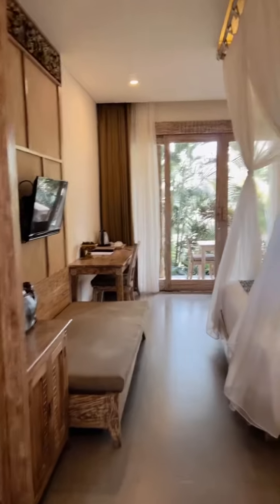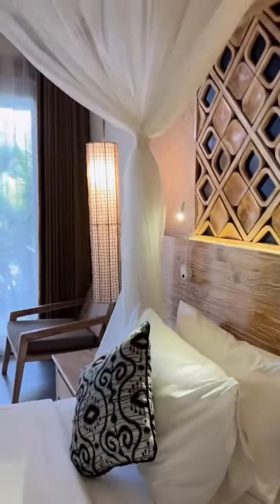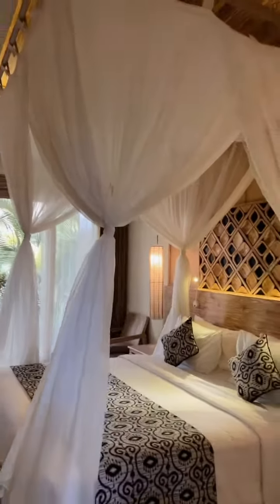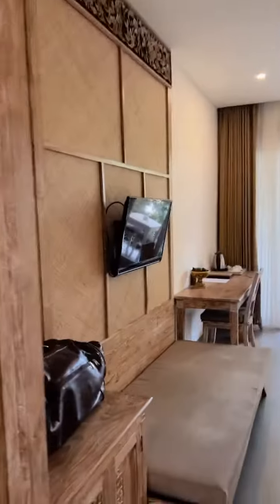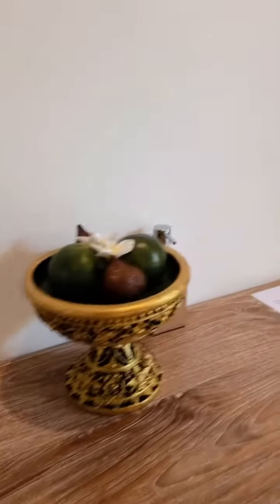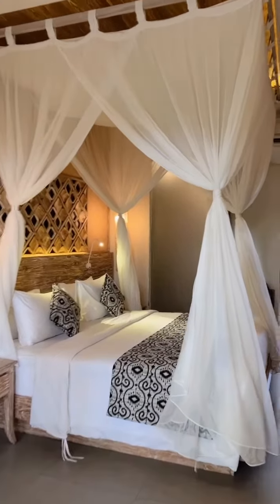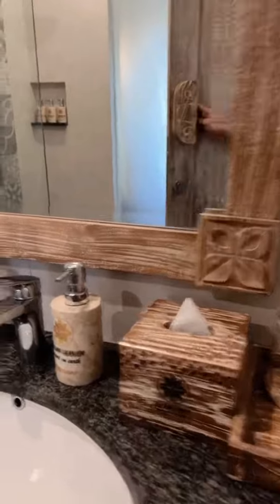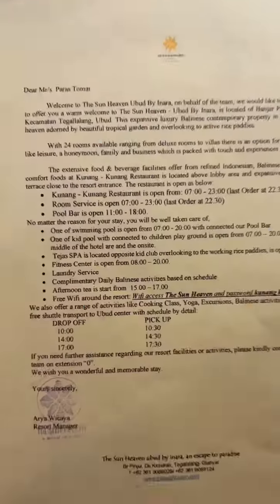LSun Heaven Ubud, Luxury Villa | Paras Tomar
Paras Bhavan 02 in Bali while I live the StuddMuffynLife .